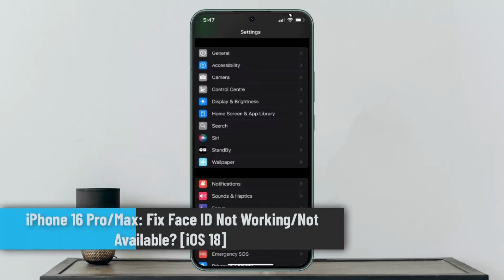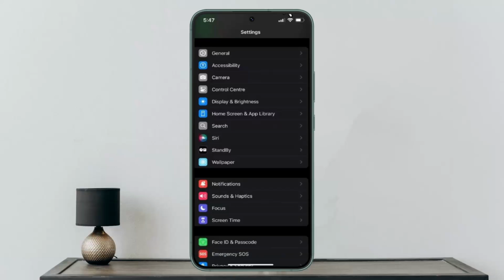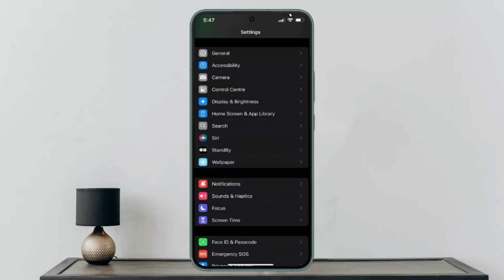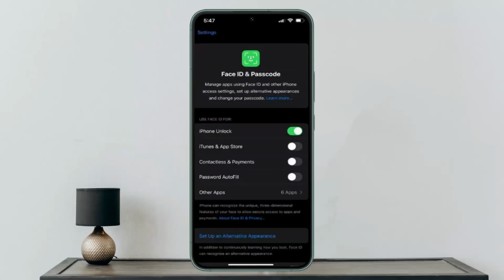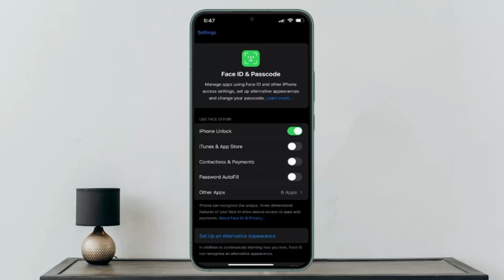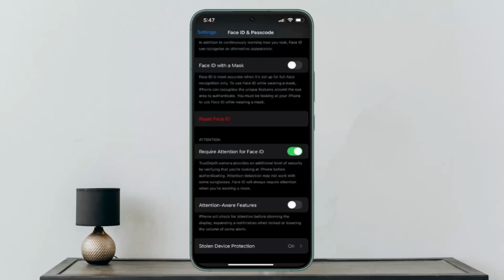iPhone 16 Pro/Max: Fix Face ID Not Working/Not Available? [iOS 18]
If Face ID is not working or showing as unavailable on your iPhone 16 Pro Max, this video walks you through a series of proven troubleshooting steps to help restore facial recognition functionality. Face ID can fail for a variety of reasons, including software issues, hardware obstructions, or incorrect settings, and this guide ensures you cover all the essential checks.

Start by checking for a software update. Open the Settings app, go to General, and tap on Software Update. If an update is available, install it to make sure your iPhone is running the latest iOS version, as updates often include important bug fixes for Face ID functionality.

Next, inspect the TrueDepth camera system located at the top of the screen. Ensure it’s clean and unobstructed. Dirt, smudges, or even a poorly-fitted screen protector can interfere with the sensors. If you use a case or screen protector, remove it temporarily to test if it’s blocking the camera.

Then, review your Face ID settings. Go to Settings Face ID & Passcode. Enter your passcode when prompted, and check that Face ID is enabled for the features you want to use—such as unlocking your phone, using Apple Pay, or signing in to apps. If Face ID is turned off for any of these features, toggle them on.

If Face ID still isn't working, try resetting it entirely. In the Face ID & Passcode section, select 'Reset Face ID,' then follow the on-screen instructions to set it up again. Sometimes the initial scan may not have been ideal, and a fresh setup can resolve the issue.

If you’ve completed all of the above and the problem persists, restart your iPhone. This can clear temporary glitches that may be affecting Face ID. As a final step, if none of these methods work, it's best to contact Apple Support, as the issue may be hardware-related and require professional servicing.

Timestamps:
0:00 Introduction
0:17 Check for Software Updates
0:38 Clean TrueDepth Camera and Remove Obstructions
0:52 Review Face ID Settings
1:07 Reset Face ID
1:21 Restart iPhone or Contact Support
1:37 Conclusion